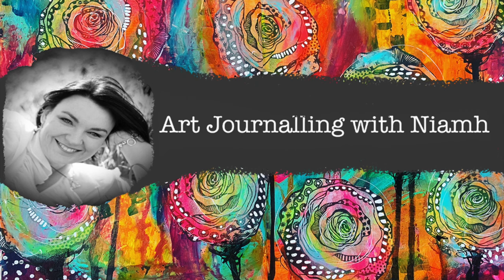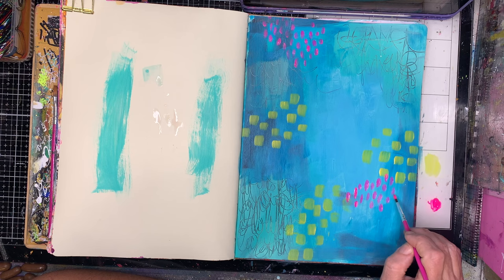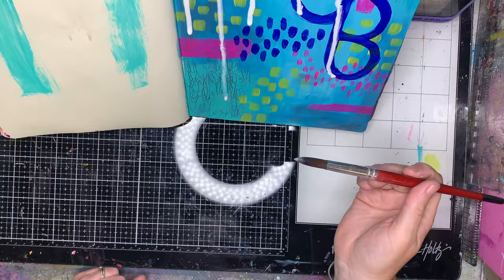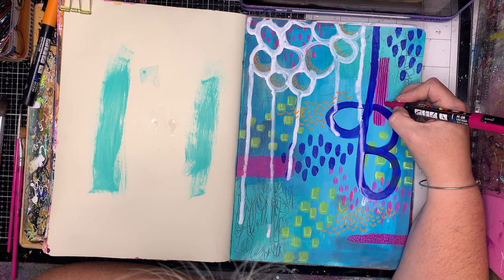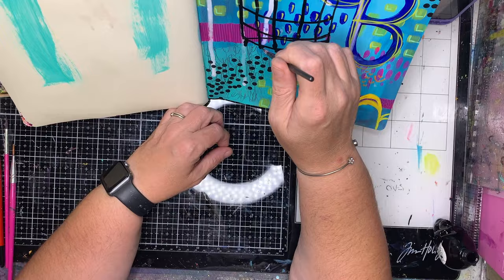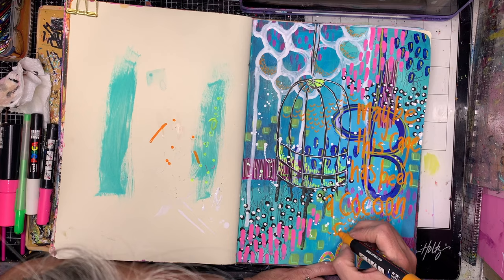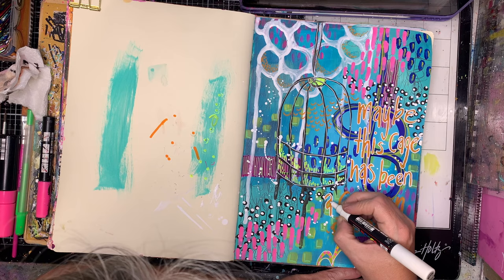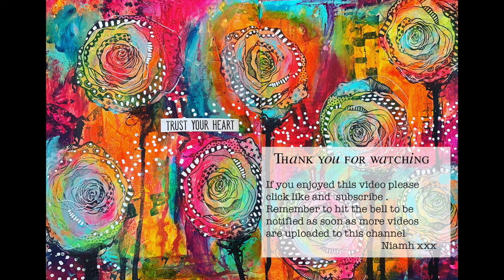Bright and simple abstract mark making